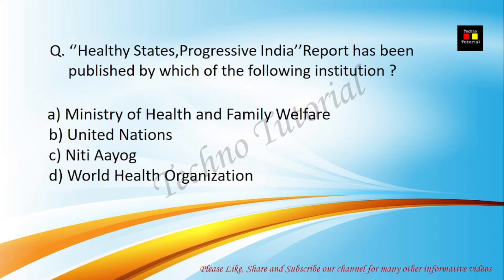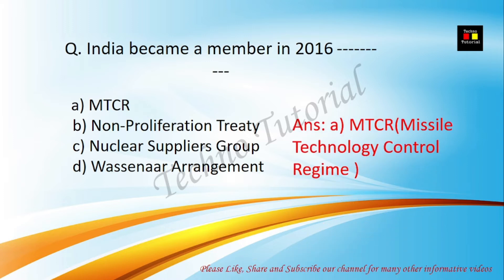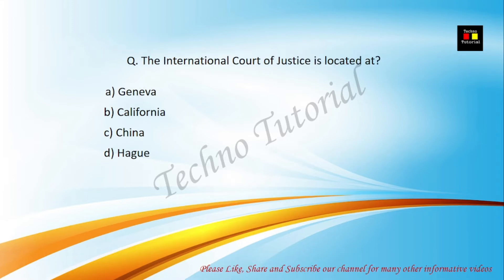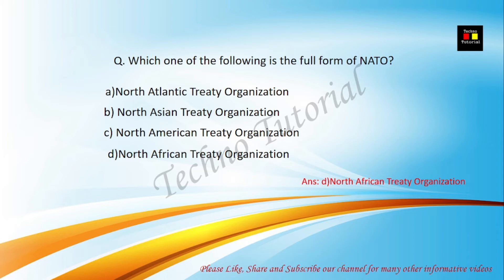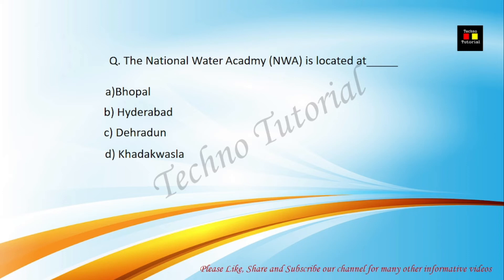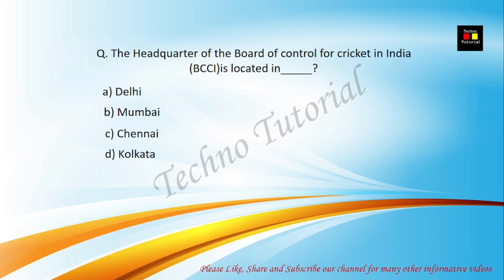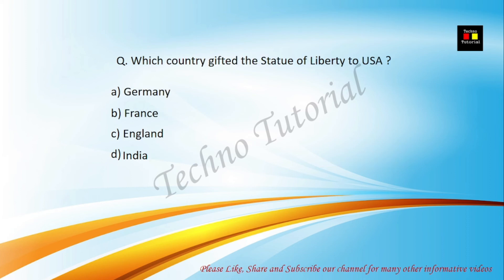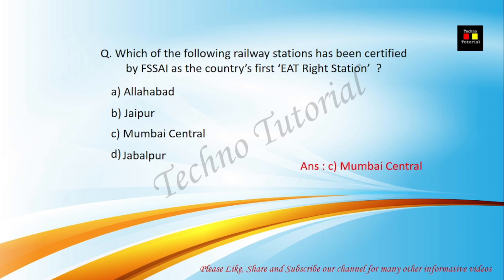Assam Direct Recruitment | Some Important Questions | 2022 | for Govt exams